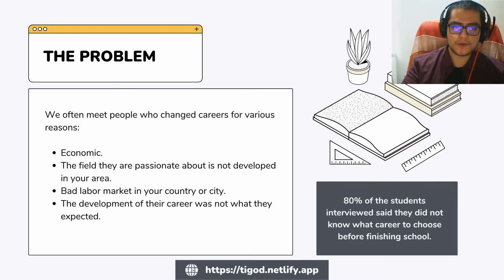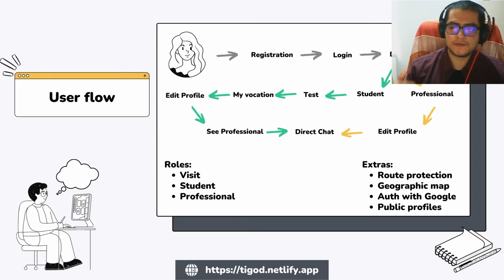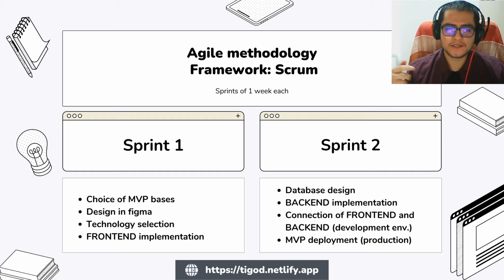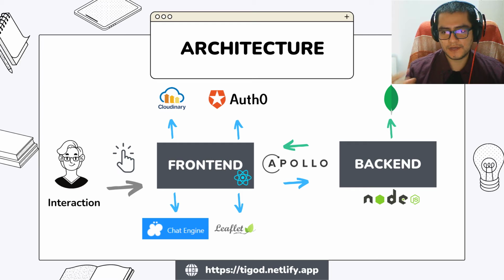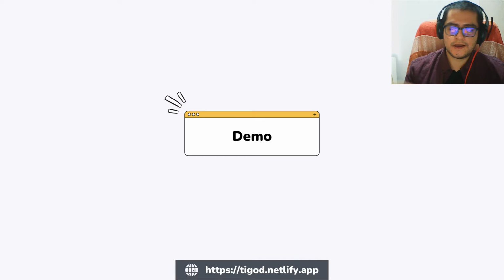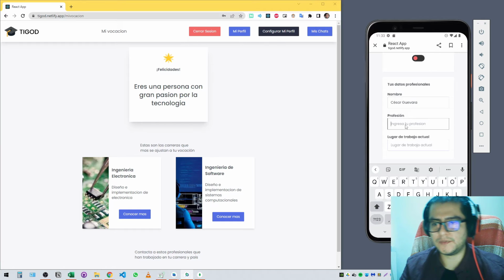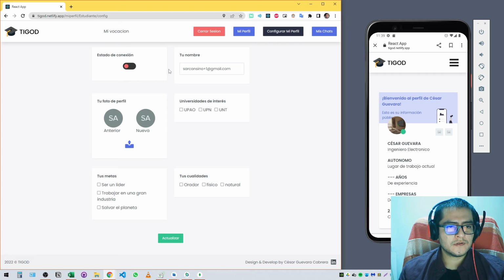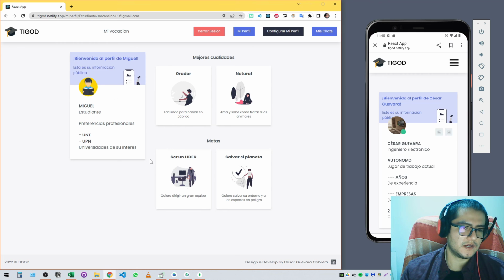Demo Individual Cesar Guevara Cabrera || MAKEITREAL BOOTCAMP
TIGOD es una web app donde estudiantes pueden tener herramientas que le ayudaran a elegir mejor su carrera profesional.

Realice este proyecto en 14 días, incluido el planeamiento Scrum, mejoras pequeñas, creación de diapositivas y edición de video.

Use principalmente ReactJs, NodeJs MongoDB y Apollo.